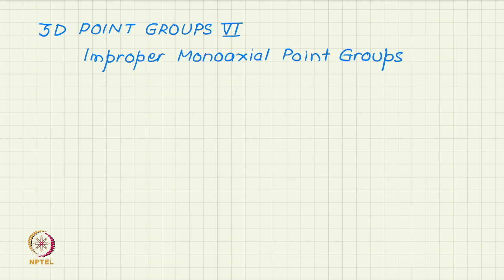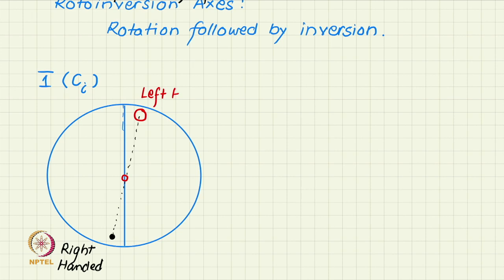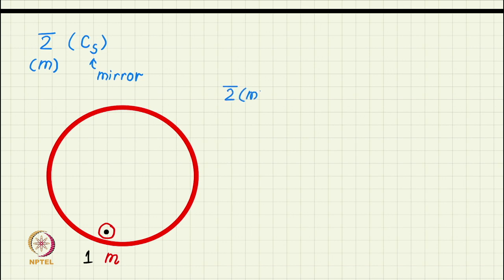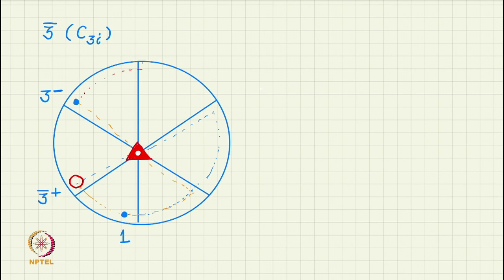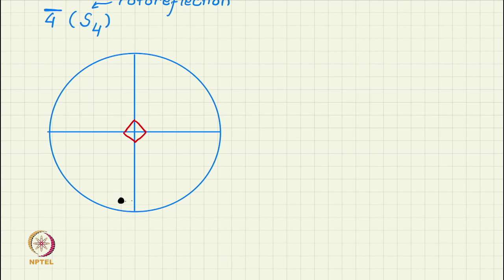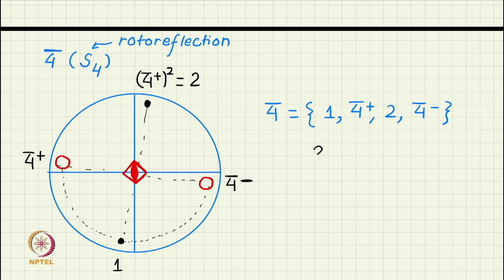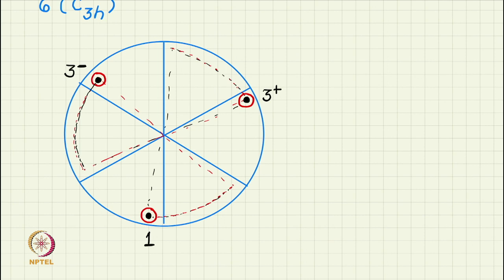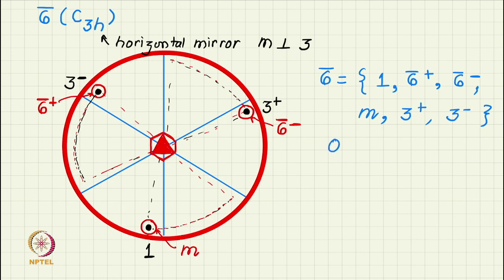3D point groups VI: Improper monoaxial point groups